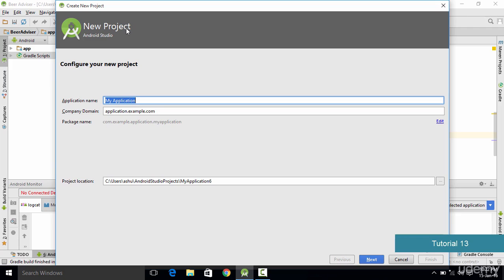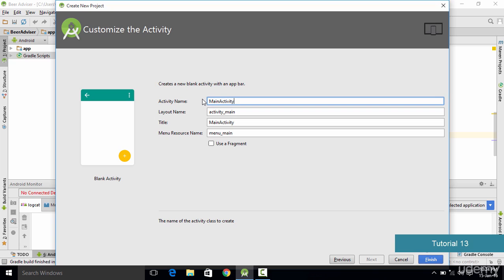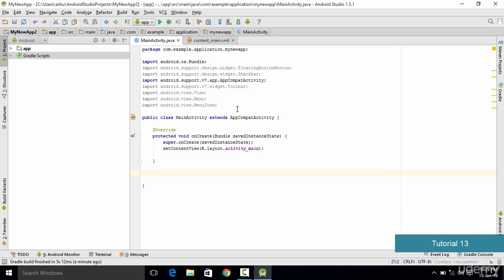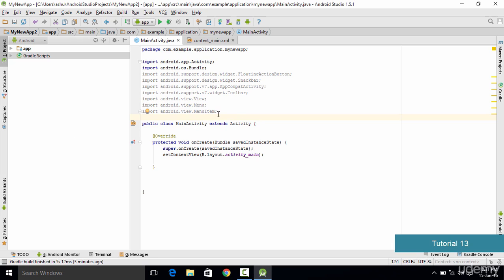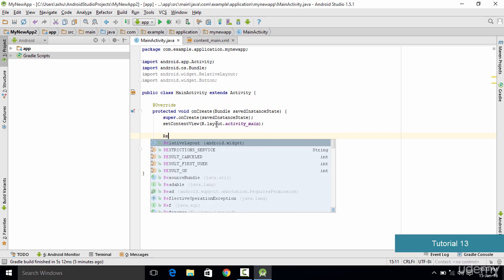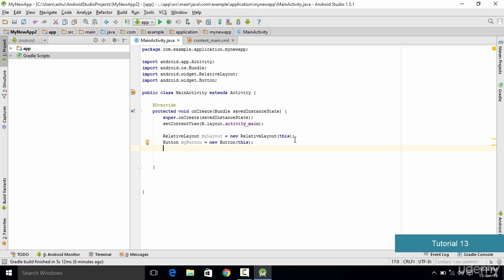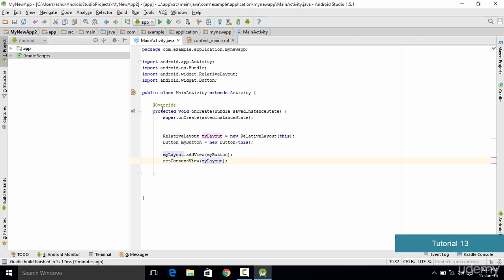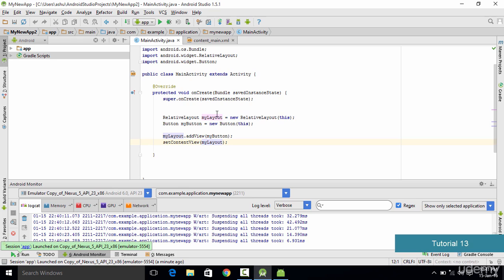Android studio tutorial for beginners 2018 .User Interface Using Java In Android Studio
Android studio tutorial for beginners 2018 Building User Interface Using Java In Android Studio || Kapps Games

android studio tutorial for beginners 2018 in english
android app development
how to make app for android
how to make app for android and earn money
how to earn money online using android phone
how to earn money online android app